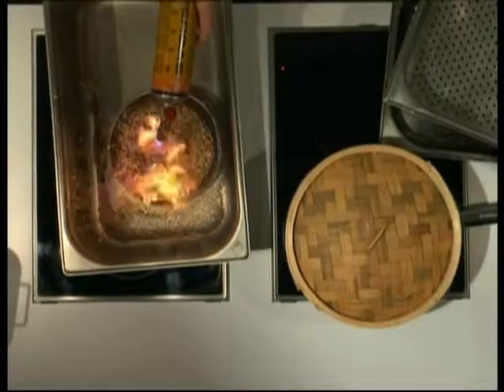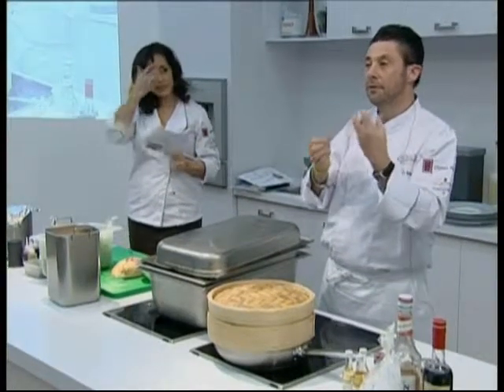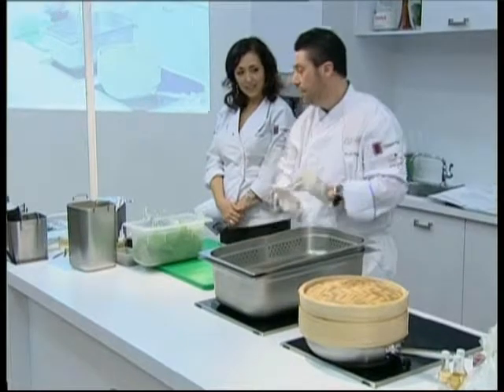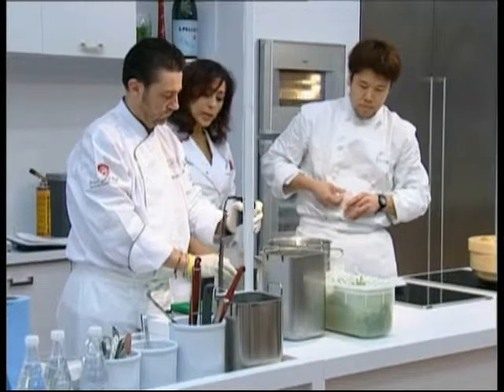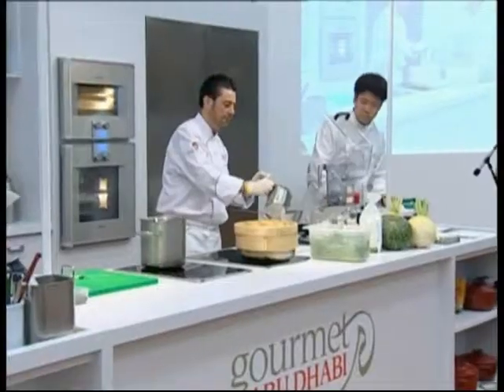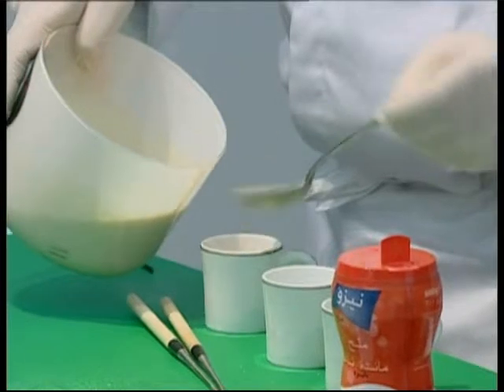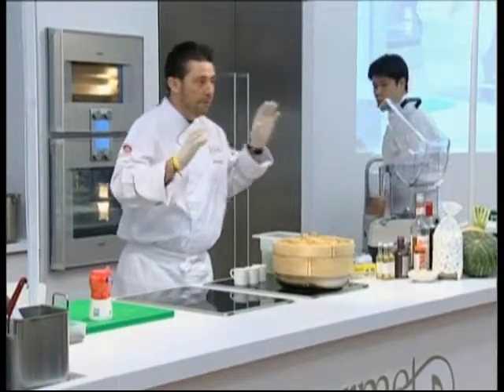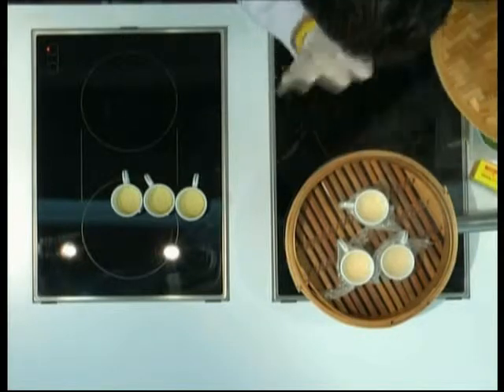Gourmet Abu Dhabi 2011 - Masterclass by Bruno Ménard 1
Date:   09 February 2011
Time:  9.30am to 11.00am
Venue:  Armed Forces Officers Club & Hotel
Dress:              Smart Casual

Experience a sheer glamour masterclass with three-Michelin-starred Chef Bruno Ménard of Toyko's L'Osier as he tantalises taste buds with his neo classic French cuisine with an emphasis on exquisite foie gras.

Cooking Demonstration:
Smoked Foie Gras with Custard & Sorrel Espuma